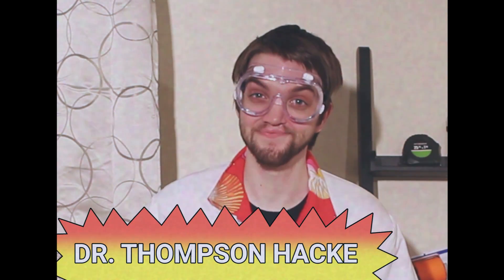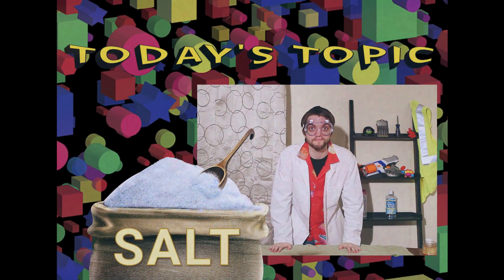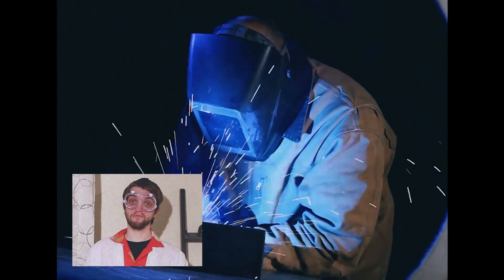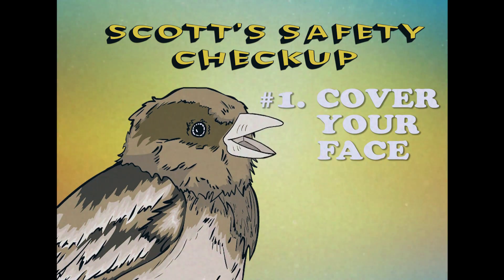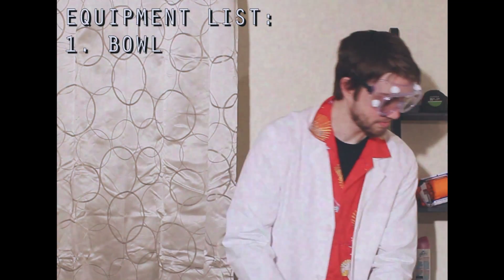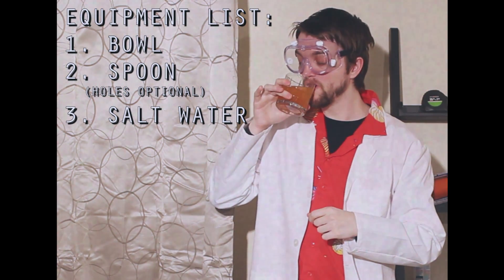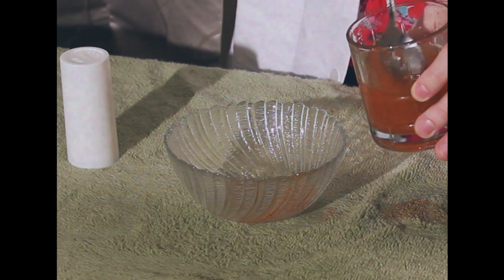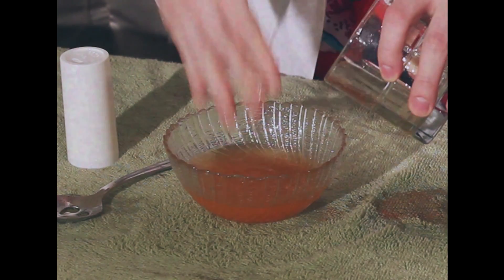Isn't That Something!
Wow it's time to get some science up in this joint!